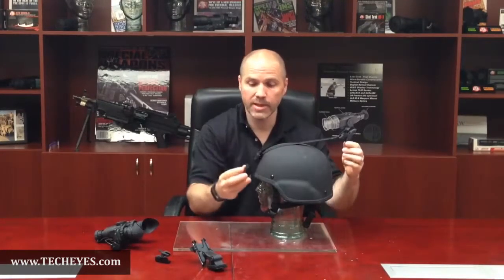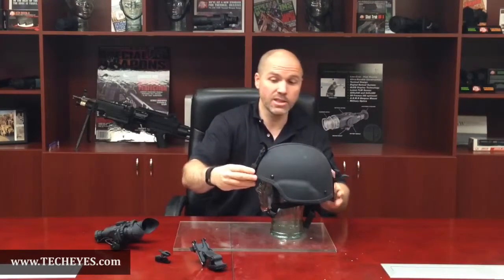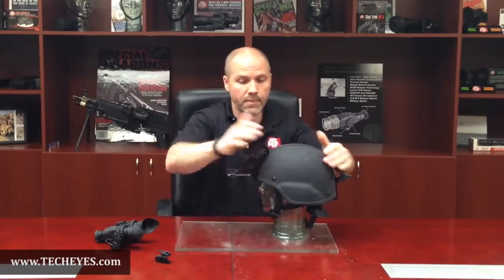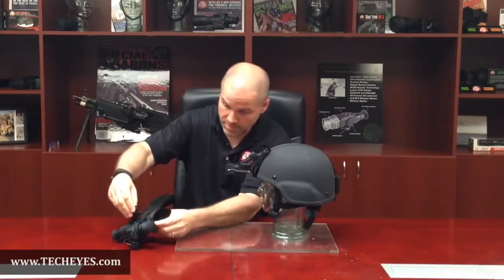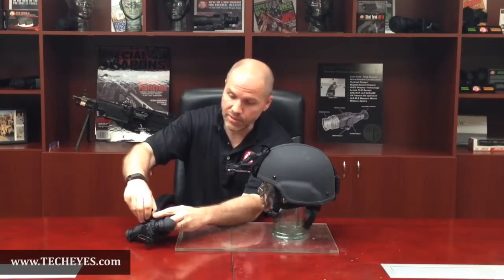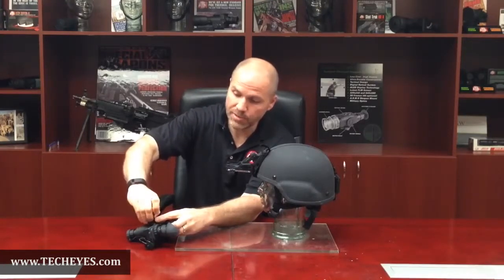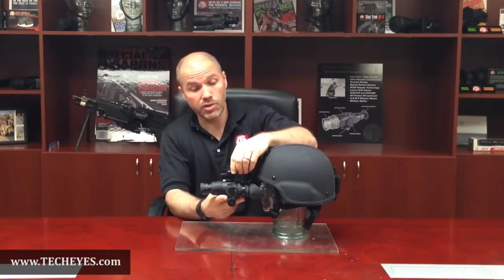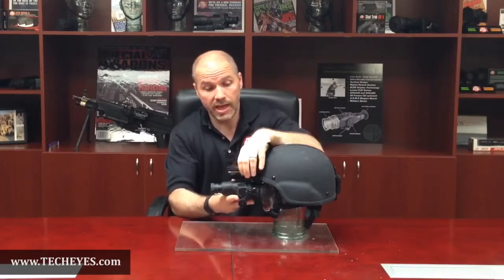ATN Universal Helmet Mount Tutorial Video-Review by